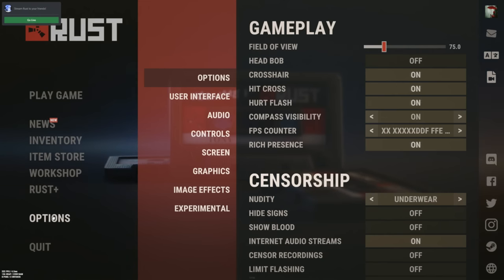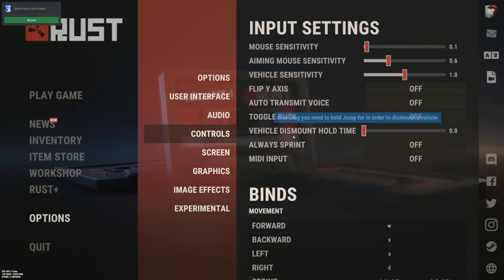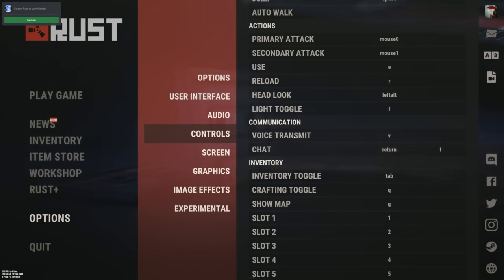Hover Looting Can Actually Be Faster in Rust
Hover looting is essential for fast looting in Rust. But hover looting works with independent queues, meaning you can speed things up even more if you manage them properly.